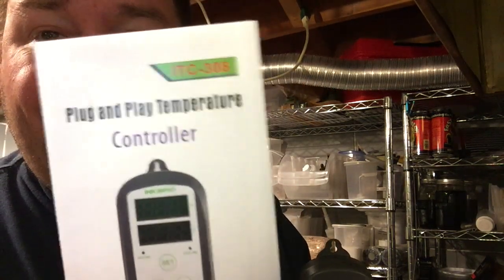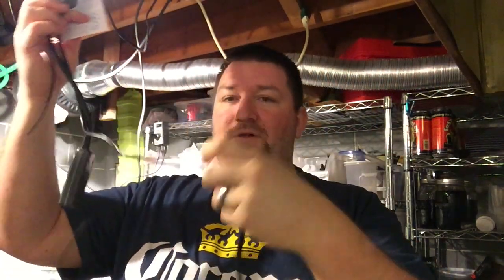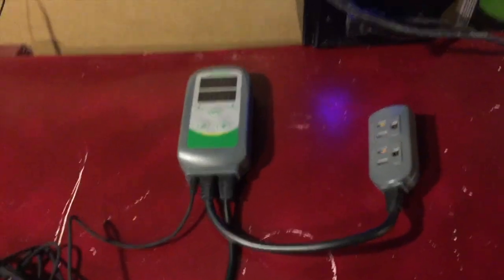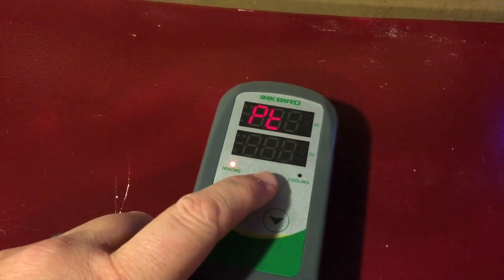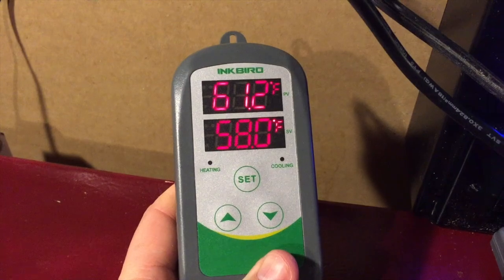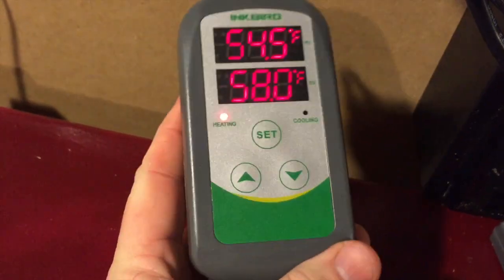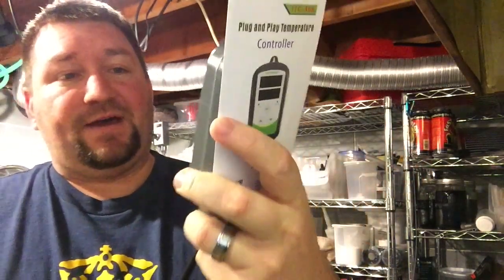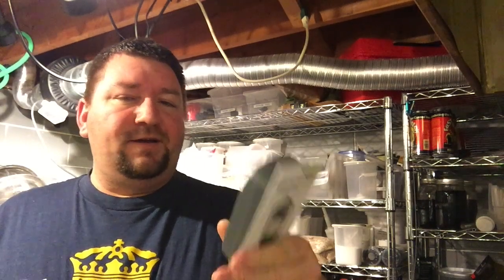Homebrewing Gadgets and Gear Reviews- Episode 1: Inkbird ITC-308 Temperature Controller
As seen on Amazon

Homebrewing Gadgets and Gear Reviews- Inkbird ITC-308 Temperature Controller